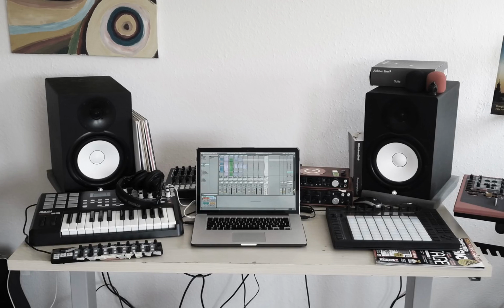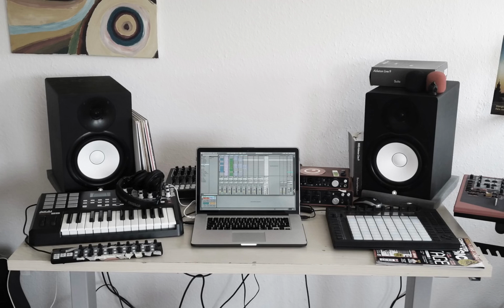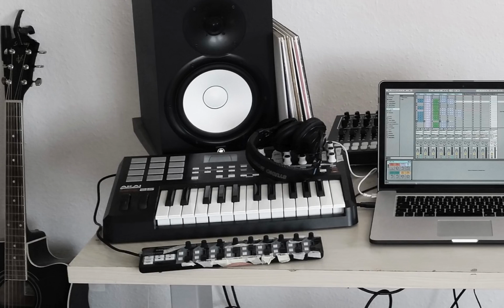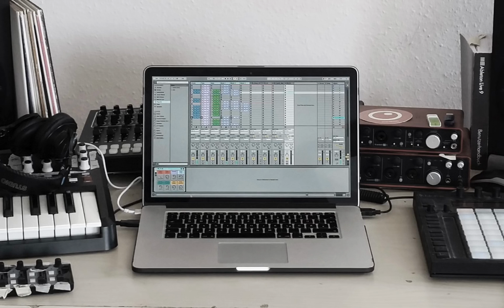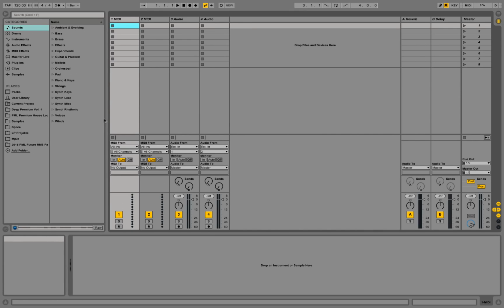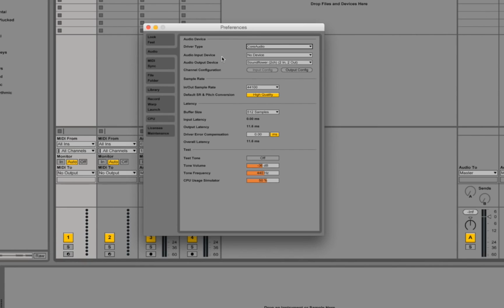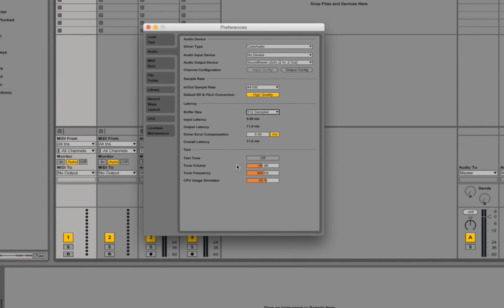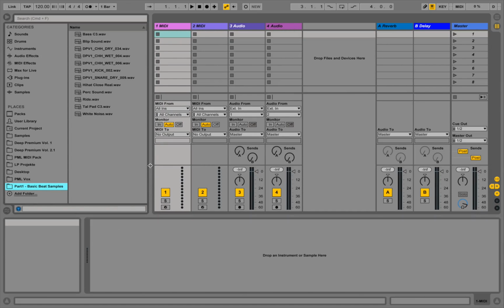Part 1 Setup Introduction II Absolute Basics Gear Needed and Soundcard Setup skip if you kno